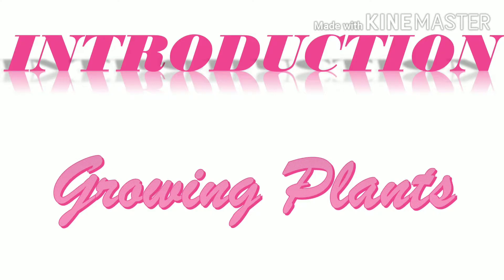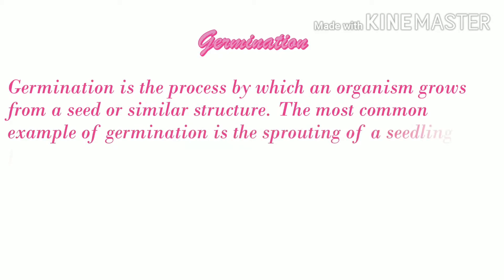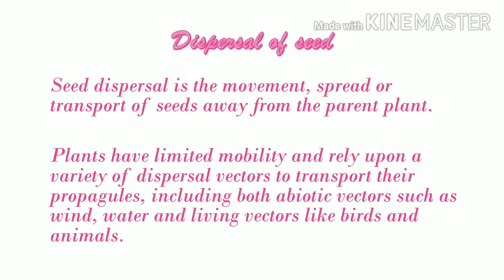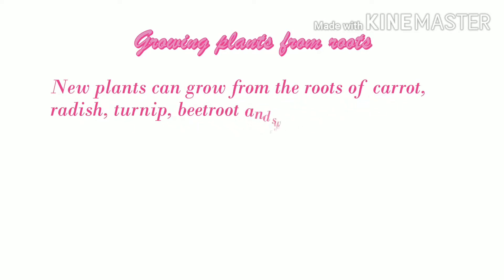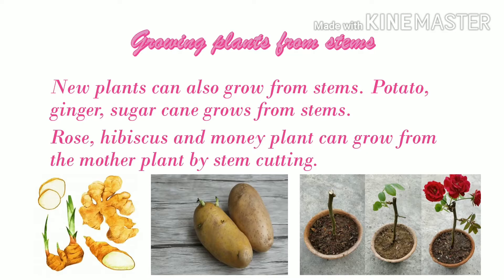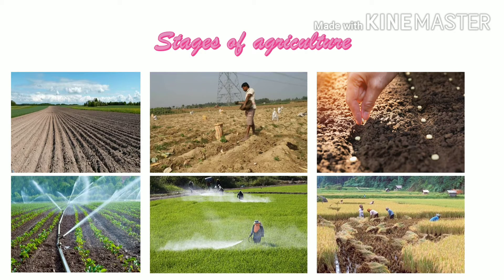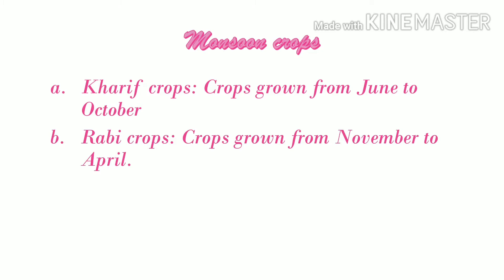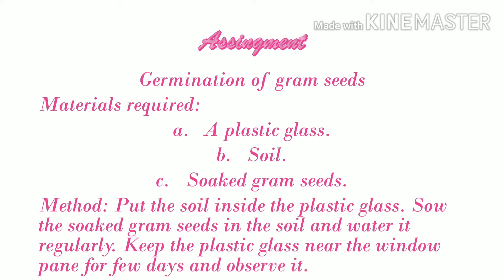Growing Plants for class 5